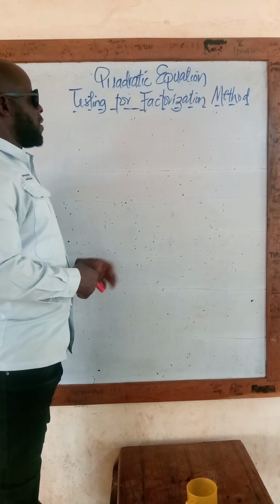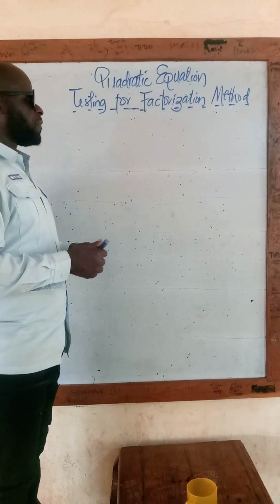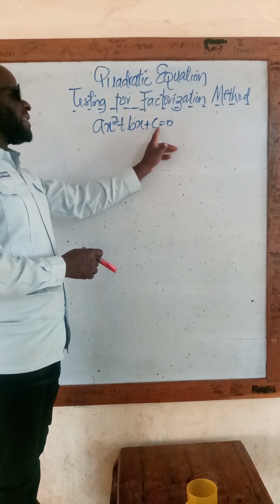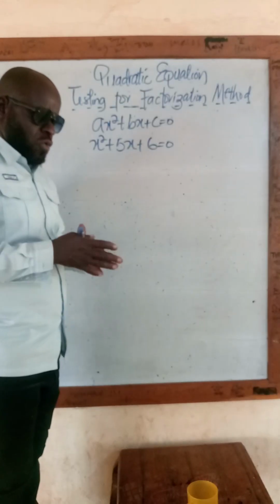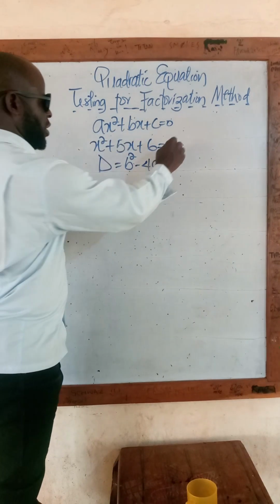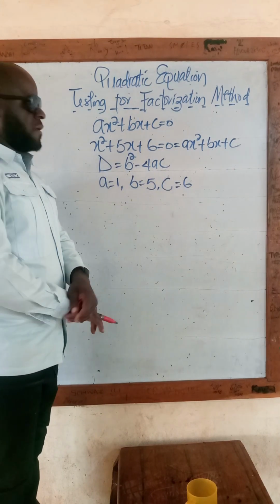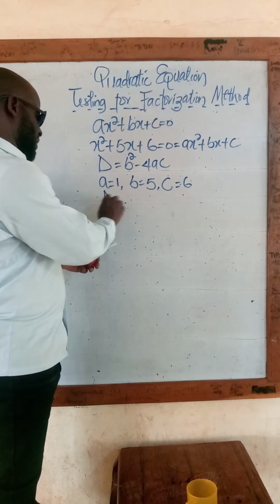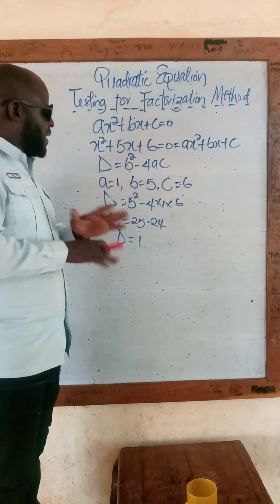💥Fastest way of solving Factorisation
💥Testing For Factorization